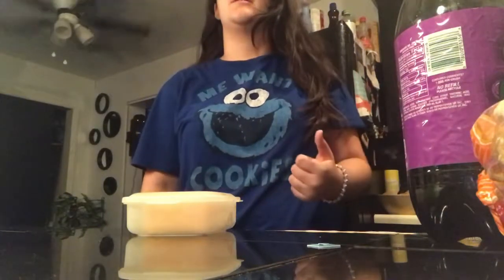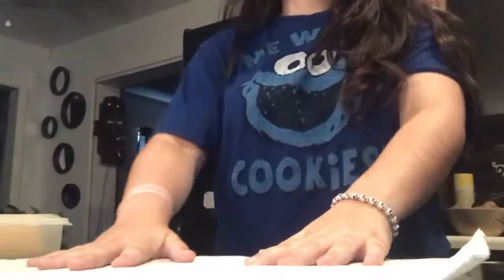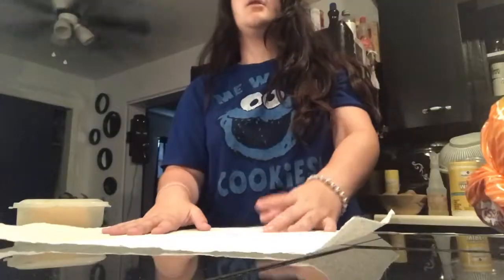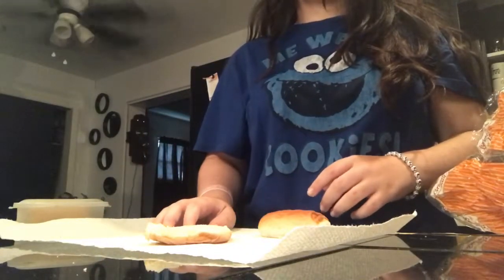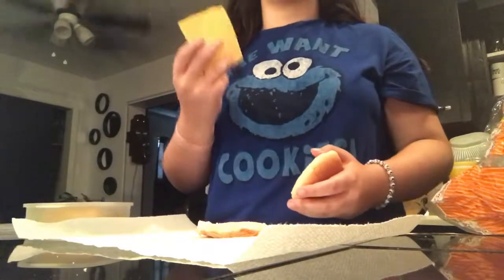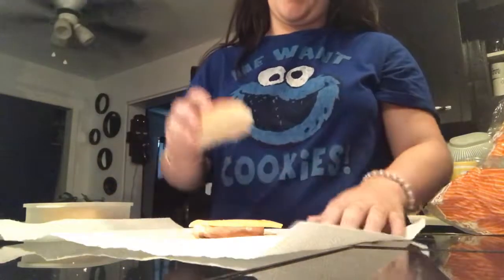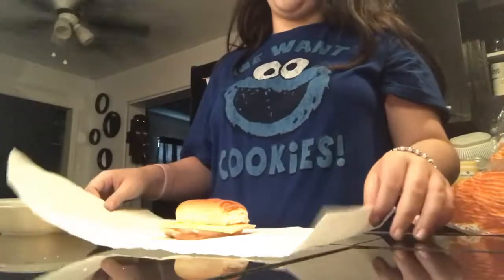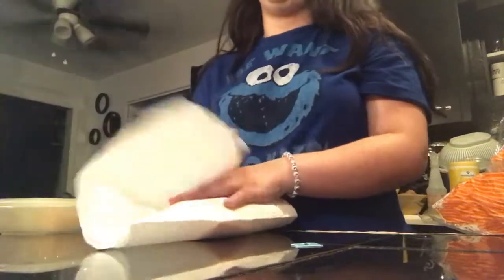Why I can’t do food tutorials...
Just some updates!:
Hey it’s ozzie just a couple updates, so about BENDY AND THE INK MACHINE CHAPTER 5, yes I saw the trailer. I am a shocked as you are. I might do another video on that.
Also another thing, I got braces! You can’t hardly see them in this video but, I got them! ( in the video I sound like I have something in my mouth, THAT’S the braces.) and two more things!